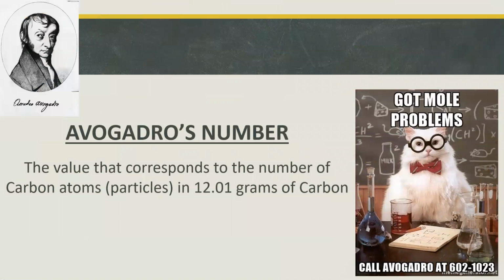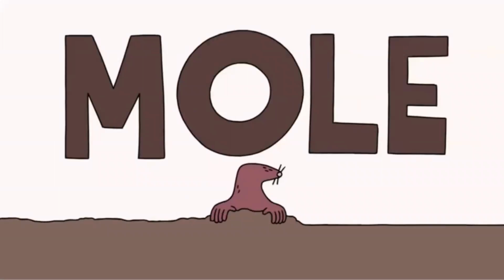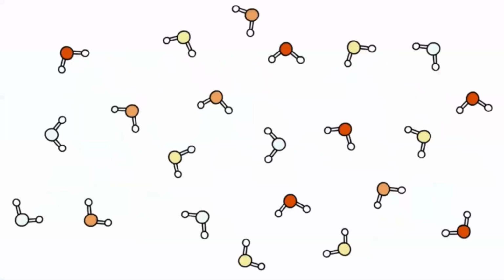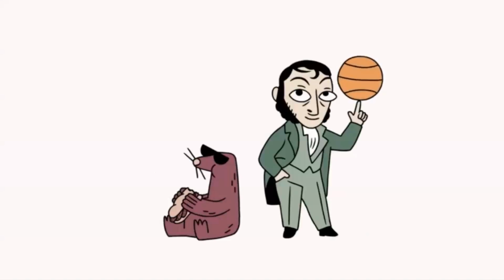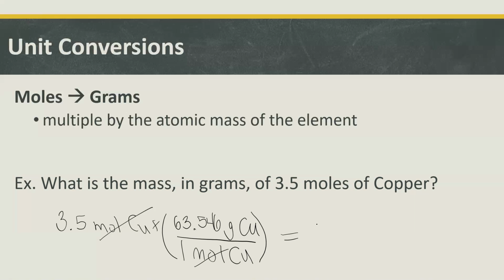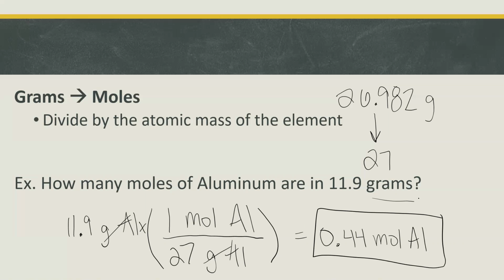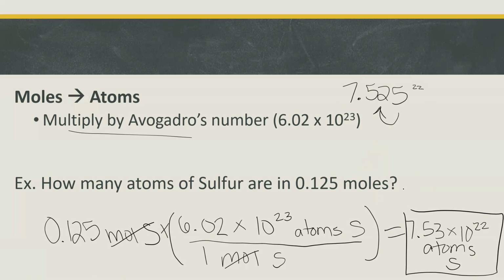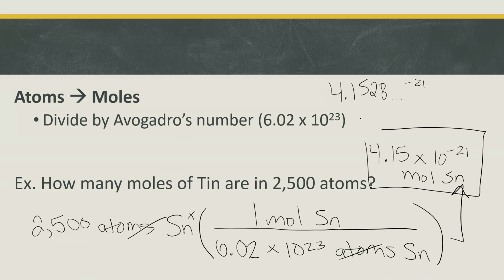Chapter 3.6 - Unit Conversions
Converting between moles to grams, grams to moles, moles to atoms, and atoms to moles.